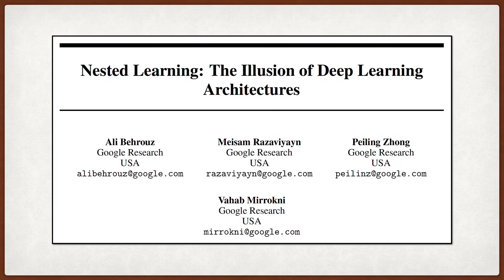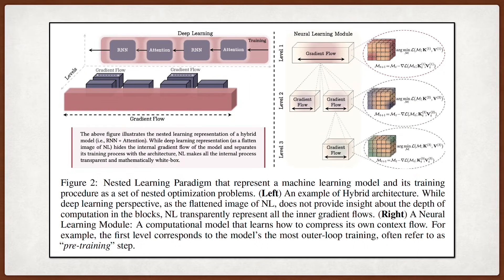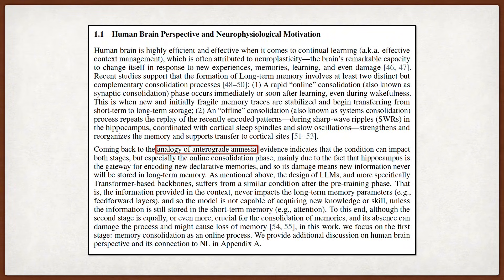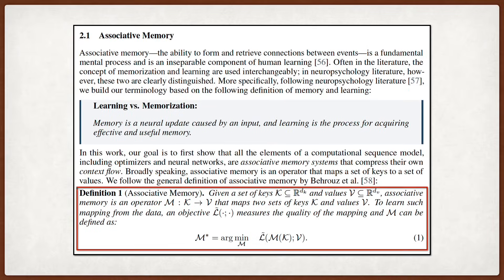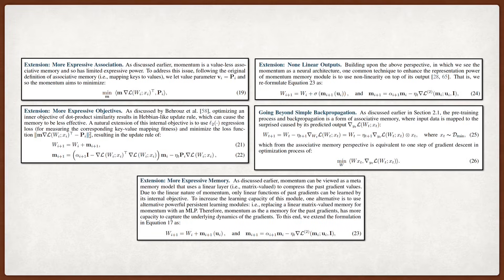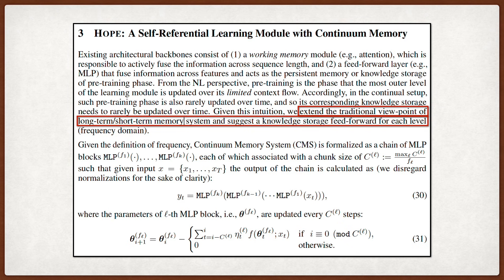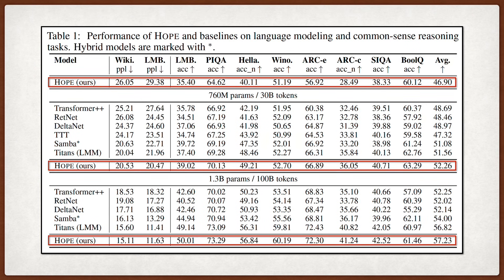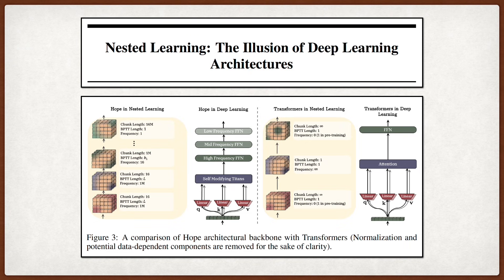Nested Learning: The Illusion of Deep Learning Architectures - Paper Walkthrough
This video explains the core ideas behind Nested Learning (NL), a new machine learning paradigm that reframes deep learning architectures as multi-level optimization systems with multi-time-scale memory. We explore how NL reinterprets optimizers as associative memory, introduces Deep Optimizers like DMGD, expands memory through Continuum Memory Systems, and demonstrates how the HOPE architecture outperforms Transformers and modern recurrent models for language modeling and reasoning.

► Bitcoin (BTC): 3C6Pkzyb5CjAUYrJxmpCaaNPVRgRVxxyTq
► Ethereum (ETH): 0x9Ac4eB94386C3e02b96599C05B7a8C71773c9281
► Cardano (ADA): addr1v95rfxlslfzkvd8sr3exkh7st4qmgj4ywf5zcaxgqgdyunsj5juw5
► Tether (USDT): 0xeC261d9b2EE4B6997a6a424067af165BAA4afE1a